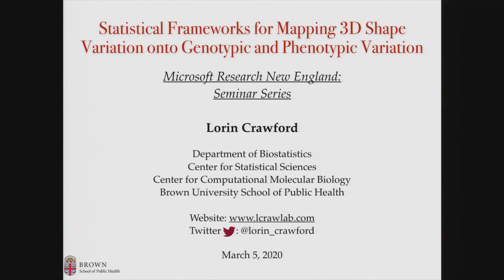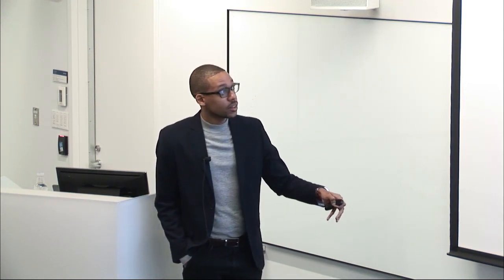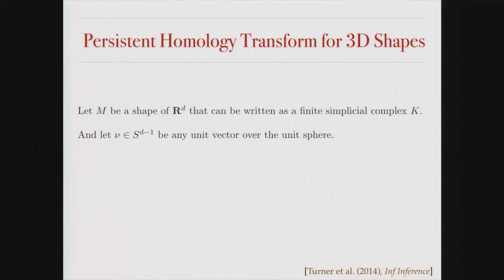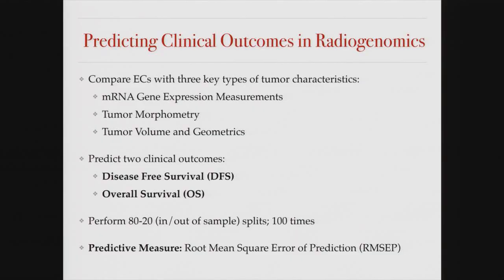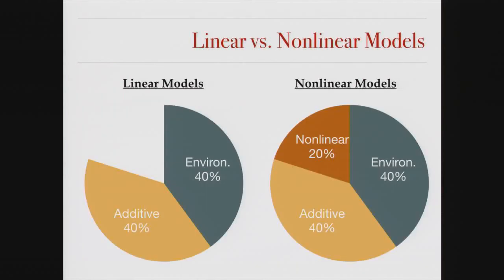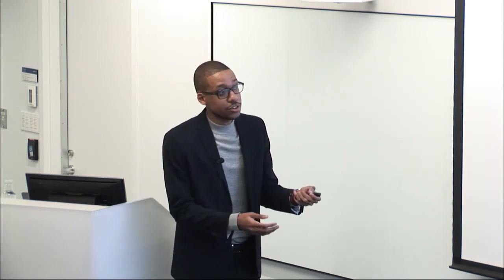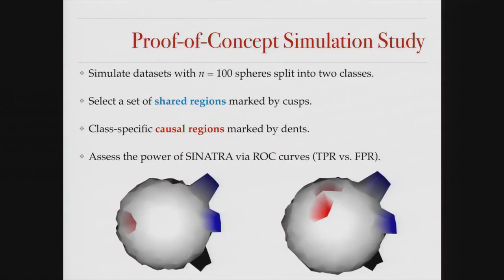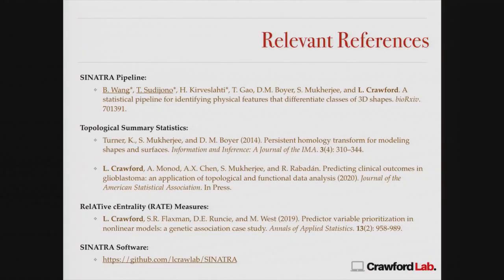Statistical Frameworks for Mapping 3D Shape Variation onto Genotypic and Phenotypic Variation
The recent curation of large-scale databases with 3D surface scans of shapes has motivated the development of tools that better detect global-patterns in morphological variation. Studies which focus on identifying differences between shapes have been limited to simple pairwise comparisons and rely on pre-specified landmarks (that are often known). In this talk, we present SINATRA: a statistical pipeline for analyzing collections of shapes without requiring any correspondences. Our method takes in two classes of shapes and highlights the physical features that best describe the variation between them.